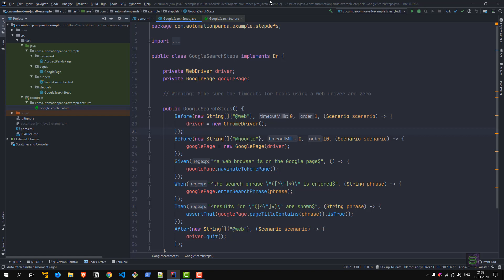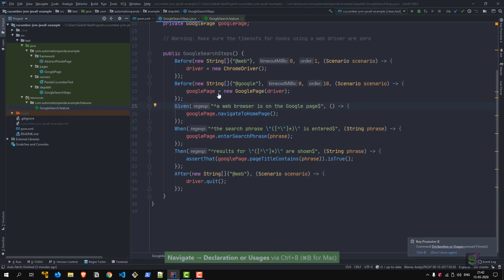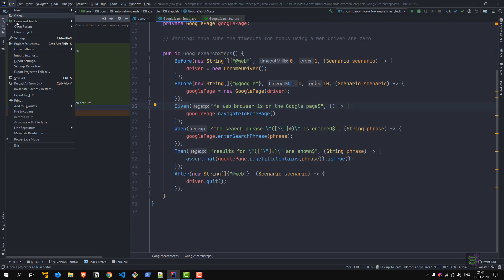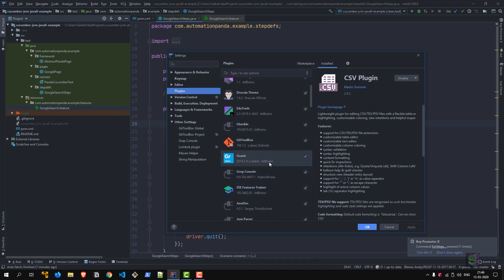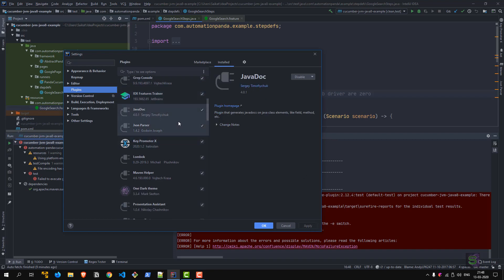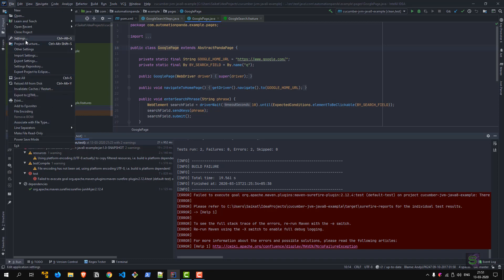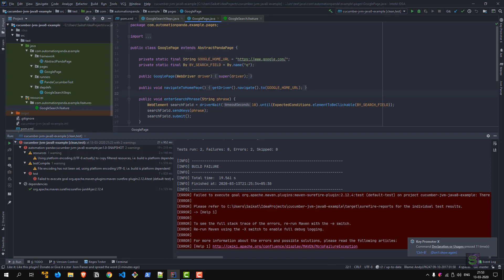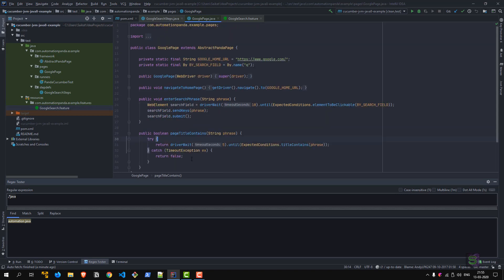IntelliJ IDEA - Useful Plugins - My IDE Setup (2020 Edition)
This is a video describing all the plugins that I currently use in the IntelliJ IDEA Community Edition IDE. Here I will give you a quick overview about the plugin and its usage.